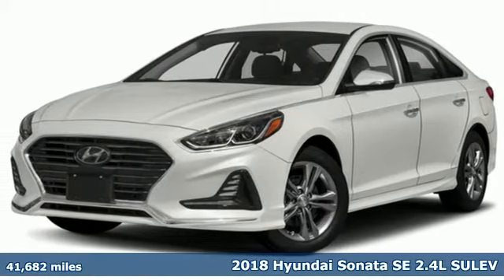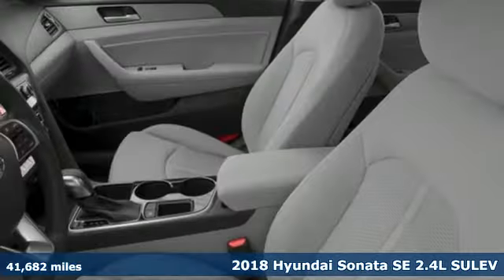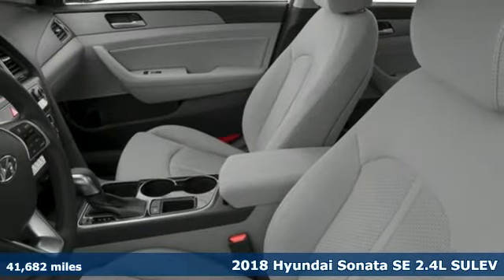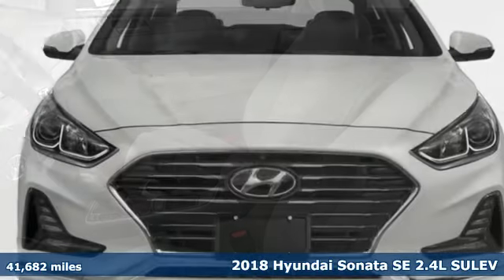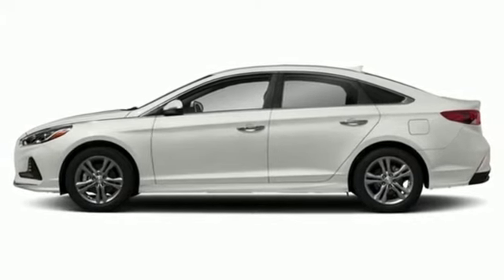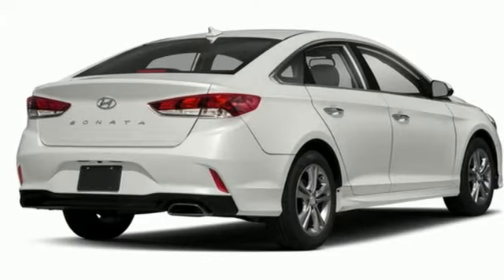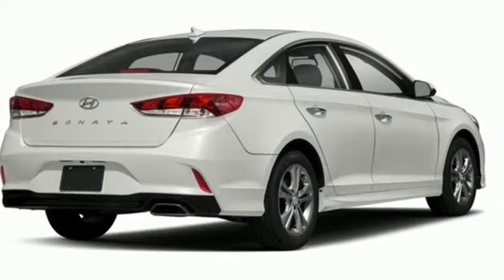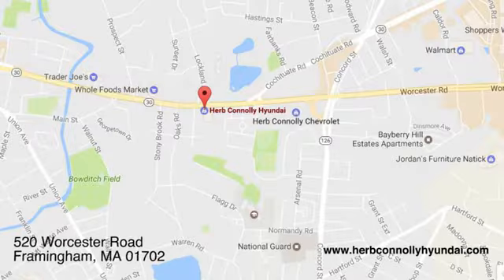Used 2018 Hyundai Sonata Framingham, MA H7825P - SOLD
Year: 2018
Make: Hyundai
Model: Sonata
Trim: SE
Engine: 4 Cylinder Engine
Transmission: 6-SPEED A/T
Mileage: 41682
Stock #: H7825P
VIN: 5NPE24AF9JH665493

Address:
520 Worcester Rd - Rte 9 East